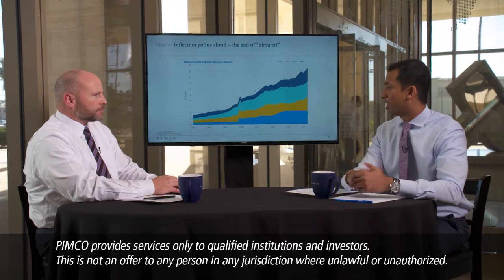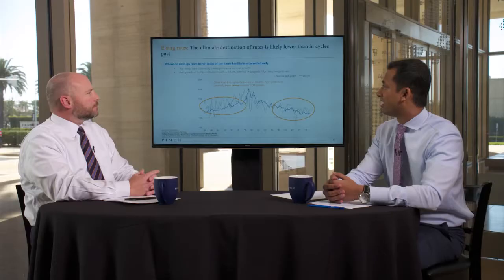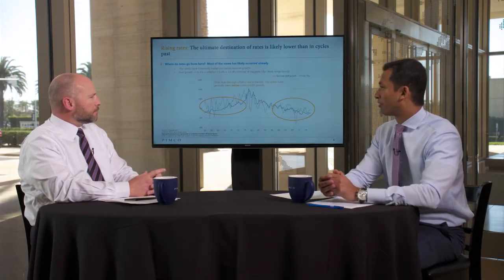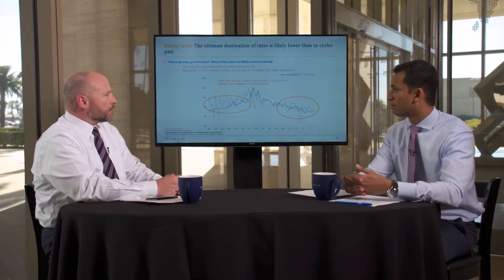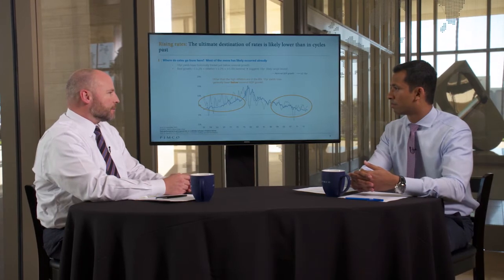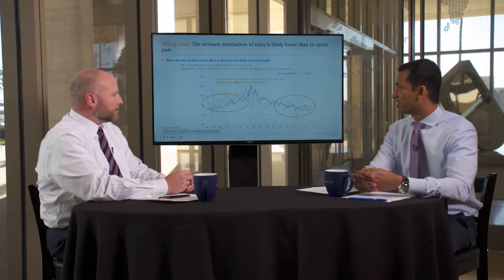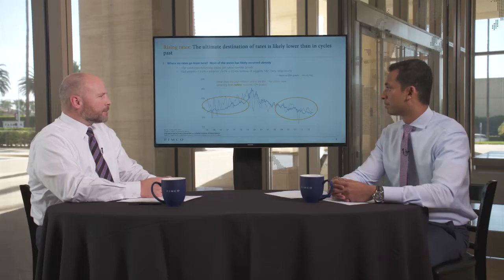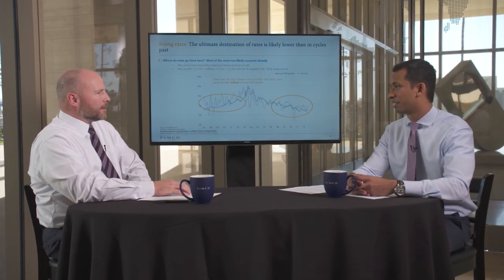Rates: How Fast and How Far Will They Rise?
Is much of the expected rise in rates behind us? Scott Mather, CIO of U.S. core strategies and Anmol Sinha, fixed income strategist, discuss the path for rates in 2018 and beyond. For PIMCO’s latest views on interest rates, please